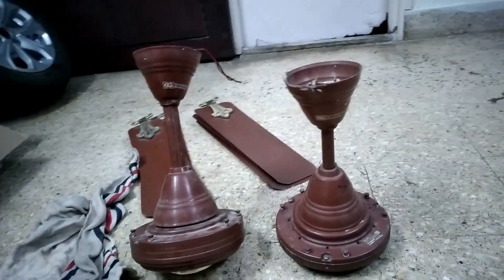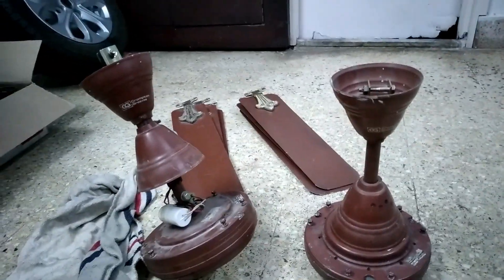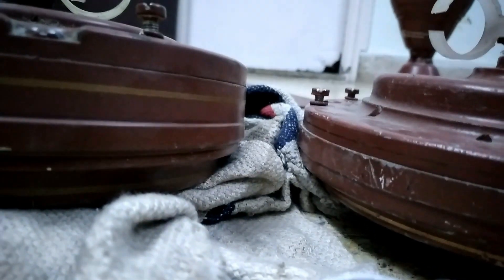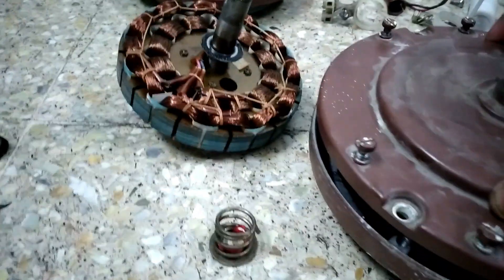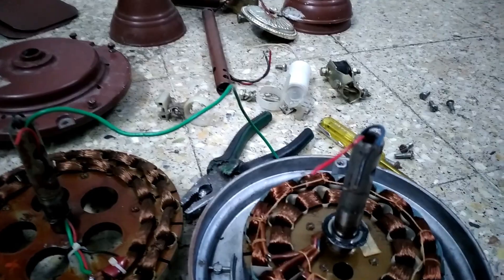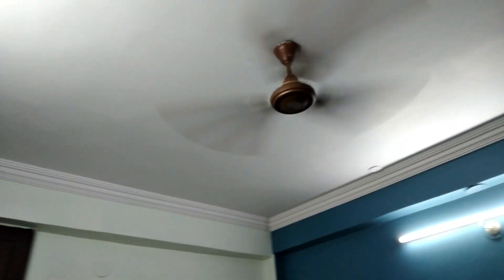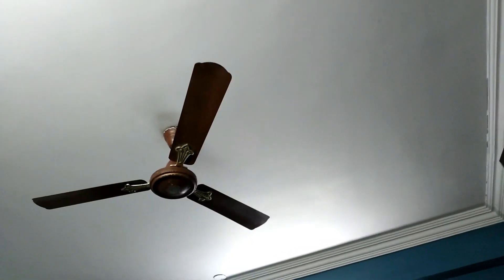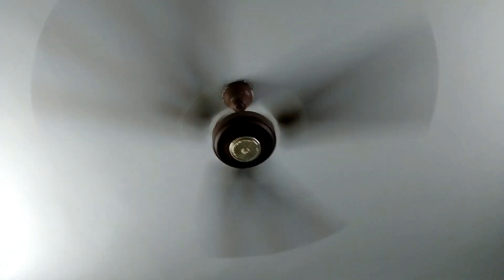Crompton Excel Air(HS ) VS Crompton 3 Star Fan Comparison ,Teardown and Performance Test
Hey Guys Today i do a comparison between crompton greaves 3 star ceiling fan and Excel air (HS) Ceiling Fan , hope you enjoy :)

                         Brand : Crompton Greaves

Model : Three Star                     Model: Excell Air (HS)
Size : 48" (1200 mm)                 Size : 48"(1200mm)
RPM : 310                                    RPM : 360
No. of blades 3
                               Color : Brown
                              Air delivery 225 m³/min
                          Power consumption 60 W
                         Rated voltage 220 V - 240 V
                            Rated frequency 50 Hz